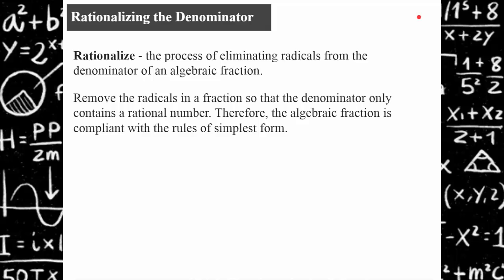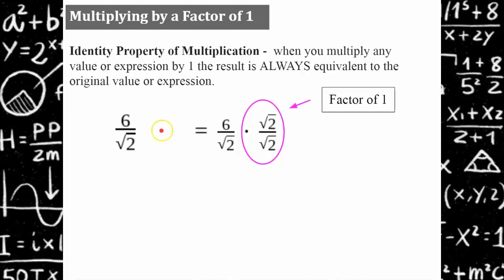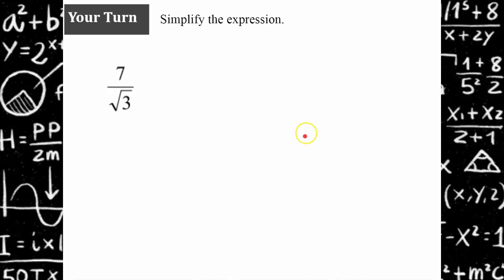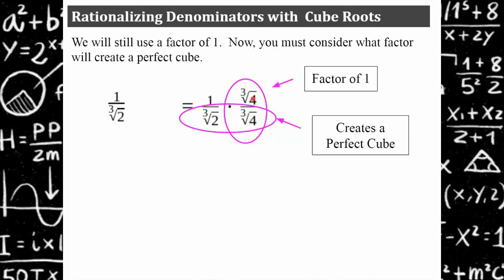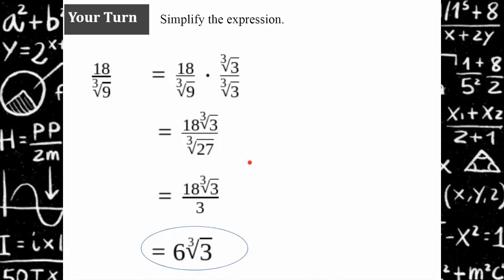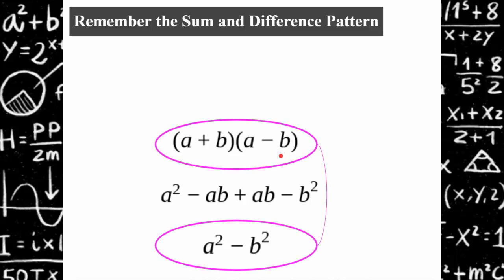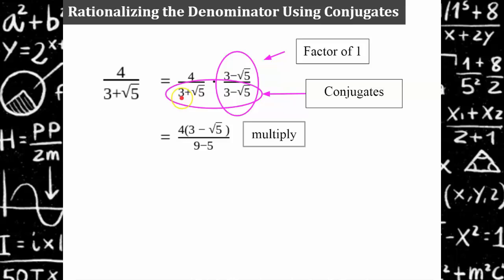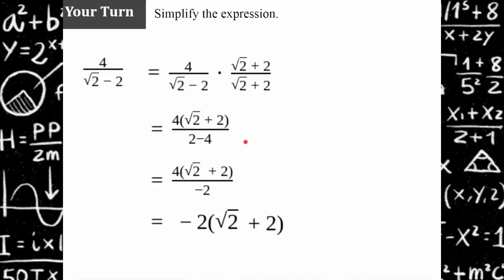Rationalizing the Denominator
This lesson will cover rationalizing the denominator using a factor of 1 and conjugates.